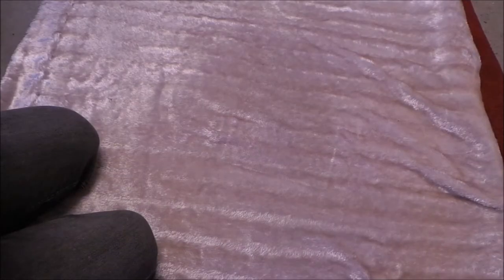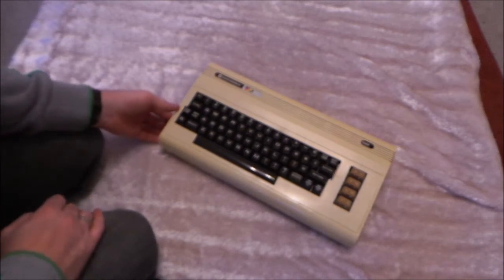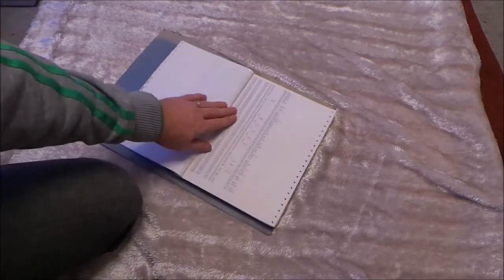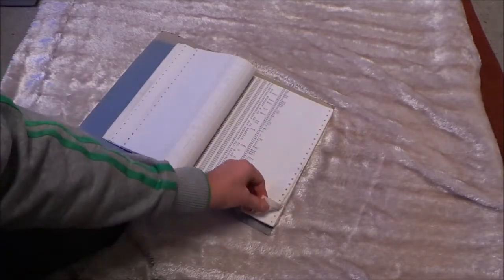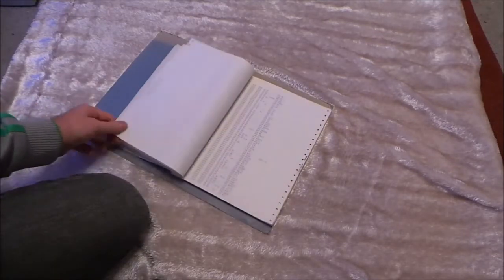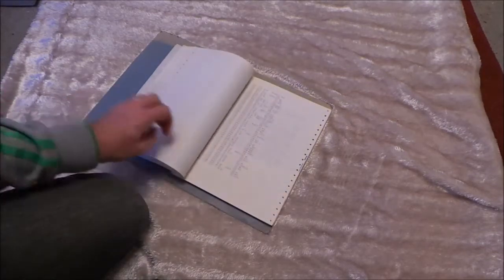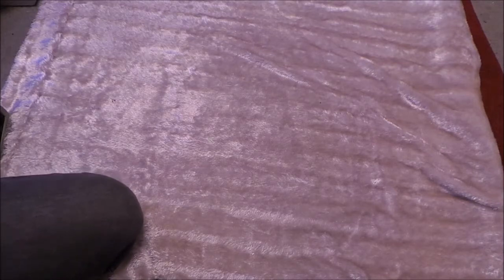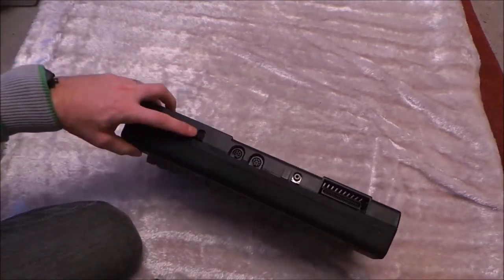A Brief History... My 6502 Commodore Programming Journey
This is an introduction to my Commodore History from being a teenager onwards.

Hopefully we will start a journey of 6502 assembly discovery, as i will be creating other videos that will try and teach the complexities of 6502 assembly code programming for all Commodore Machines.